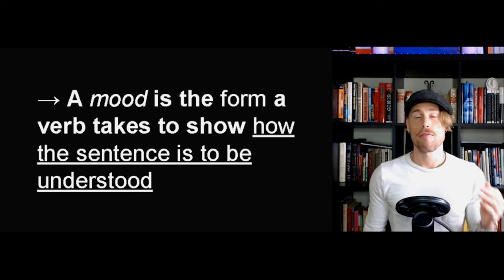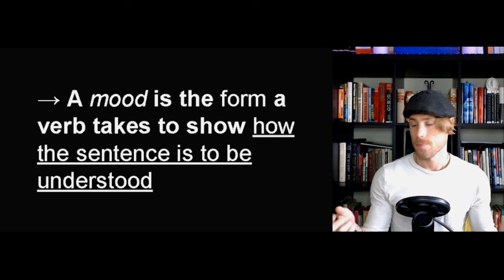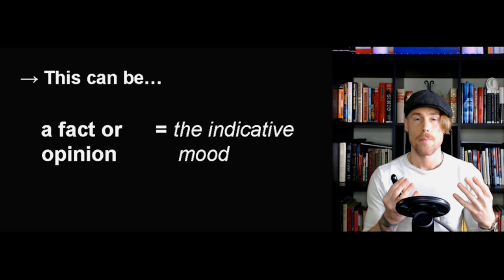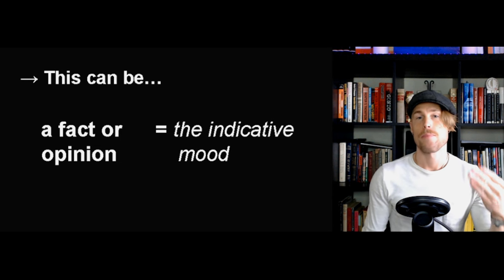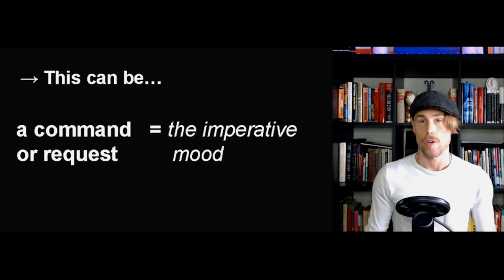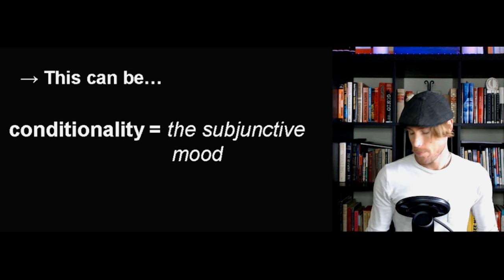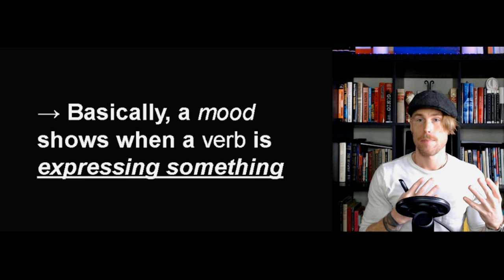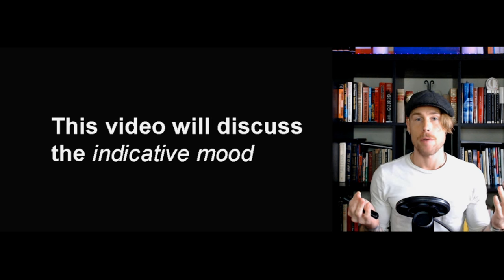The INDICATIVE Mood (Part 1)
There are three "moods" in English: the INDICATIVE mood, the IMPERATIVE MOOD, and the SUBJUNCTIVE mood; but WHAT IS A MOOD? Watch my video and find out!

0:00-1:14 - Introduction
1:14-2:44 - What is a MOOD?
2:44-4:09 - The 3 MOODS in English: indicative, imperative, subjunctive
4:09-9:07 - The INDICATIVE MOOD: facts & opinions (with STATEMENTS)
9:07-10:11 - INDICATIVE QUESTIONS
10:11-11:06 - The most COMMON mood in English
11:06-12:44 - My suggestion for you!